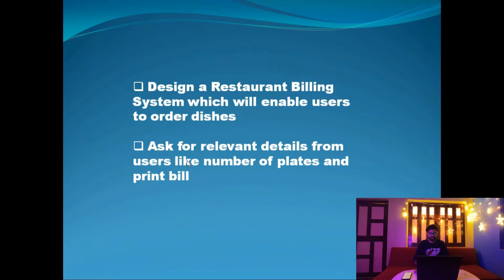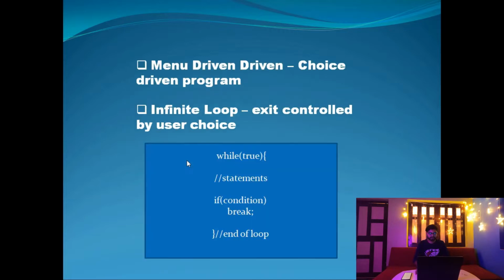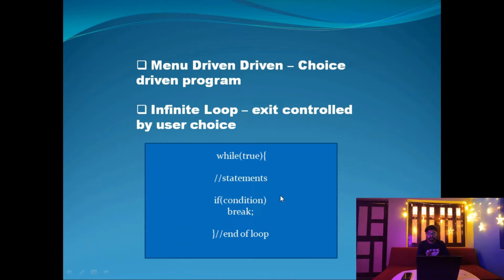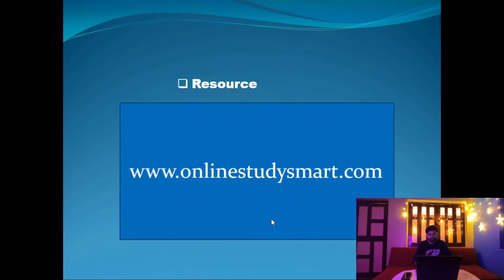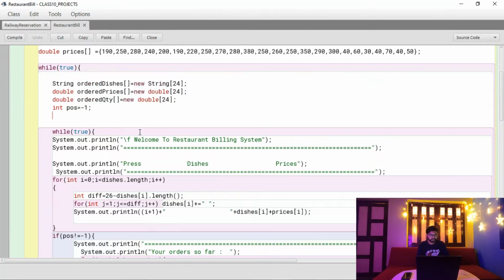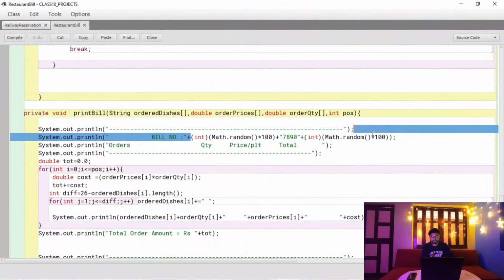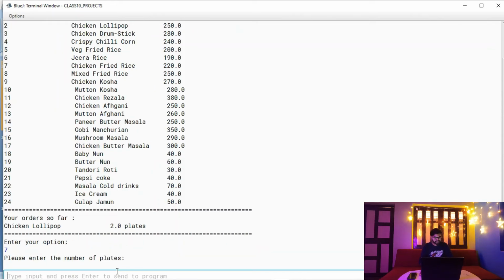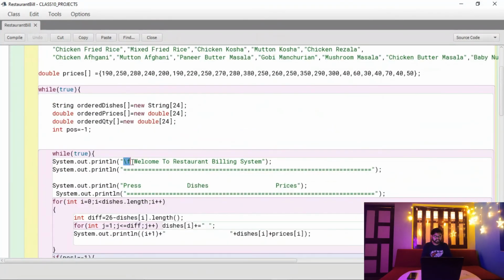How to create a Restaurant Billing System for Class 10 ICSE Java Project | Full Source Code & Viva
Java is an outstanding Object Oriented Programming Language which is very powerful for making various types of applications for different institutions or organizations.The problem statement is to create a console based menu driven application that would perform as a Restaurant Billing System where users can order dishes. The users will be able to choose their orders from a list of dishes on the menu card which will be printed in the terminal window. Thus the application to be designed must be a menu driven program. To take input from user or console using keyboard we must use BufferedReader or Scanner class - these are some inbuilt classes provided in Java which enables programmers to take console input and post output on the terminal window or console window.